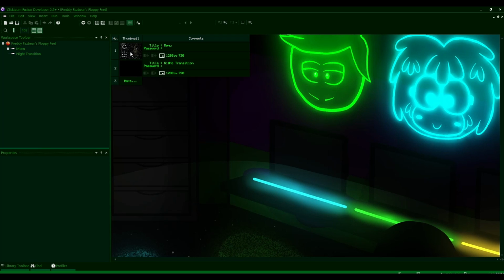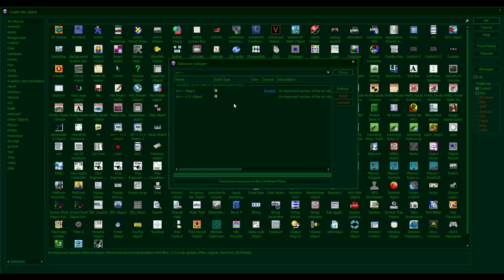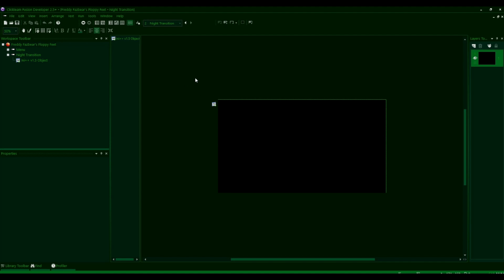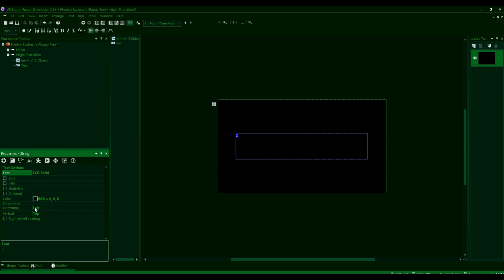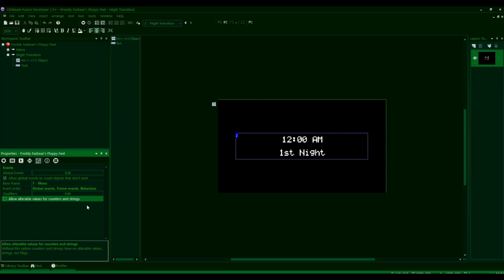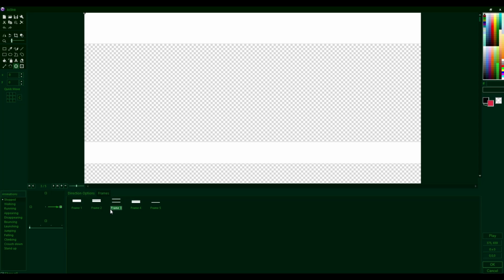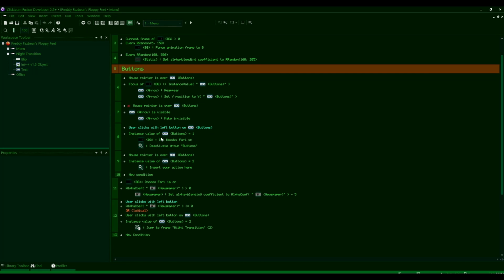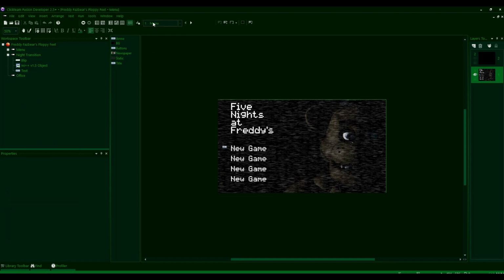How to Make a FNaF Fangame in Clickteam Fusion 2.5 - Part 3 (Night System Setup)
Hello everyone. If you ever wanted to know how to make a FNaF fangame using the ever-so-popular Clickteam Fusion 2.5, you have come to the right place. This series will go over the fundamentals on how to make a fangame, as well as any fine little tricks or techs that will help you in the long run when developing your project.

In this episode, we are going to begin the foundation of the rest of our game, starting with setting up the nights, night transition screen and saving. After this video, we'll finally begin working on the bulk of our project: the office!

I also have a secondary channel that I use to post smaller videos, so if you want to check that out, here's the link to that

[MUSIC USED]

Homestuck - Moonsweater
LAKEY INSPIRED - Spring Break
Falling Forever - X